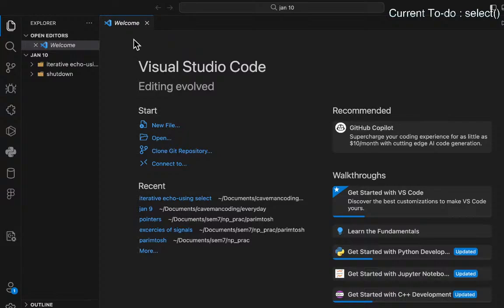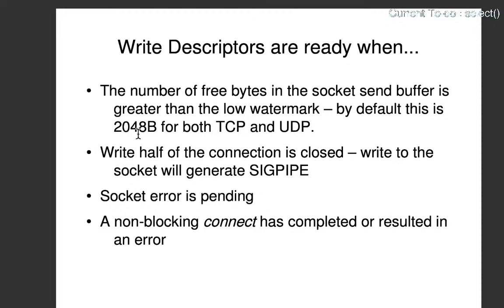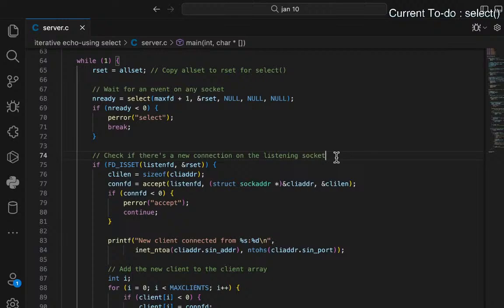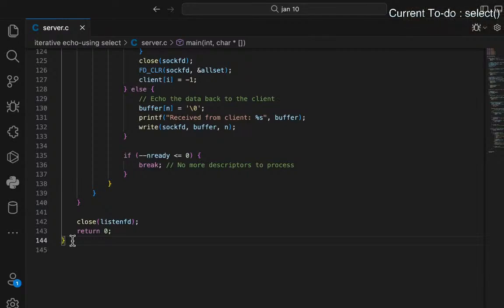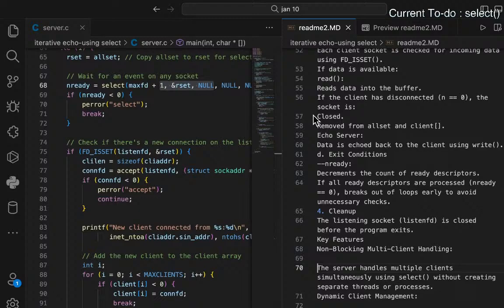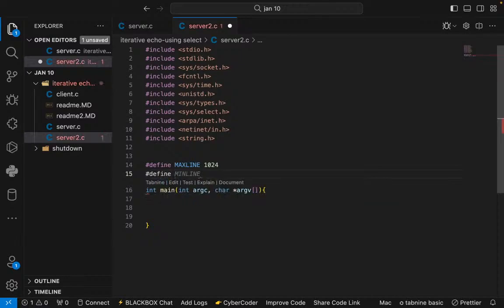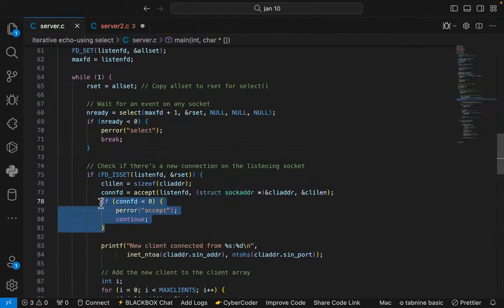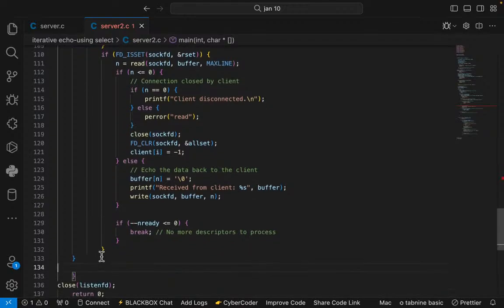Programming Everyday Until I land an Intern -007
1. I/O multiplexing using select()
2.shutdown()
3.poll()
4. UDP server-client